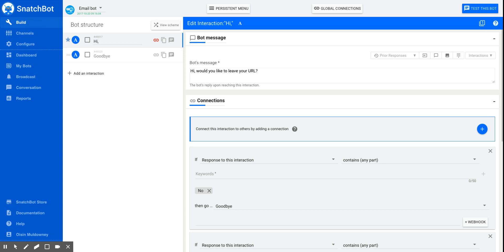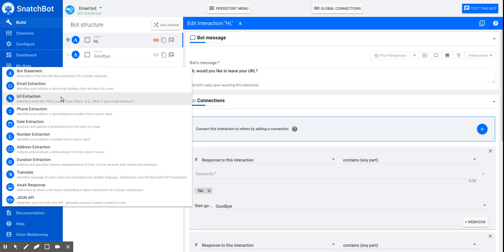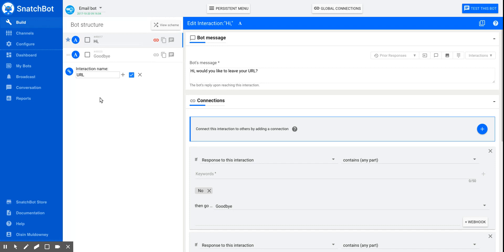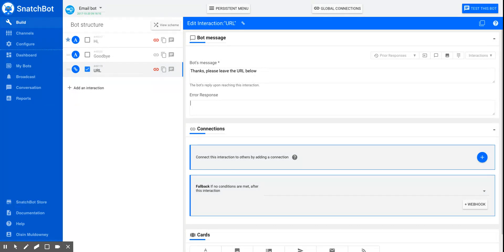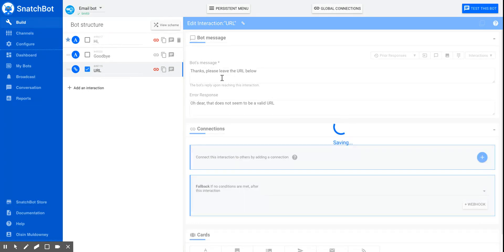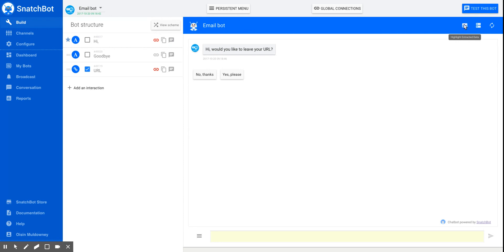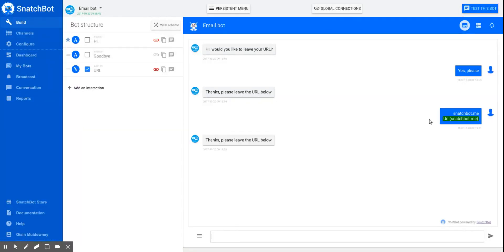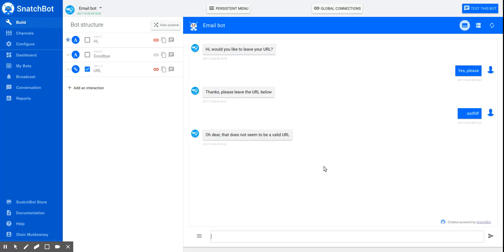Identifies and collects a valid URL from the input of a user - snatchbot.me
In this tutorial we will learn you how to Identify and collect a valid URL from the input of a user. URL Extraction interaction has been developed for a quick fetching of the URL addresses from the users’ responses.